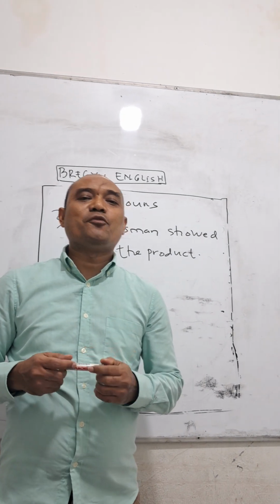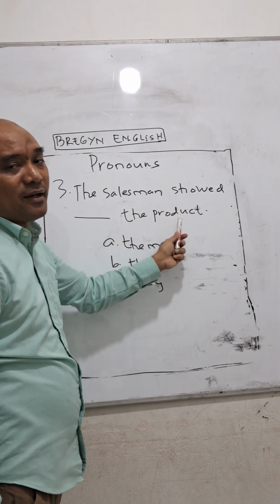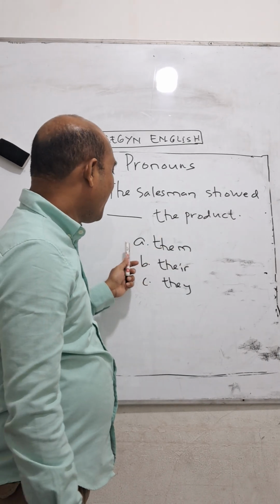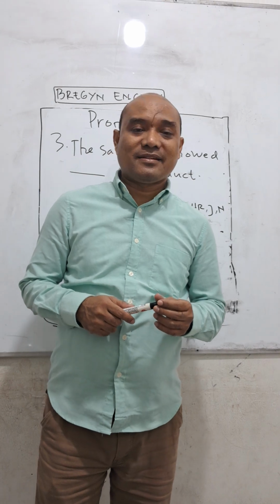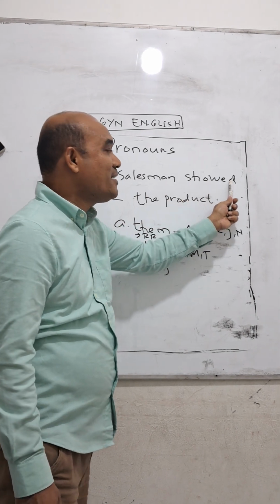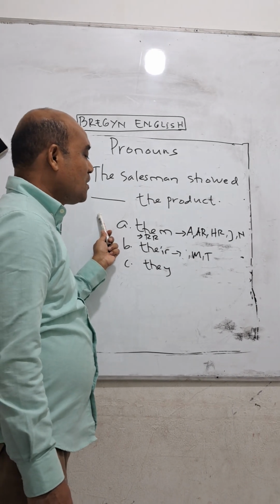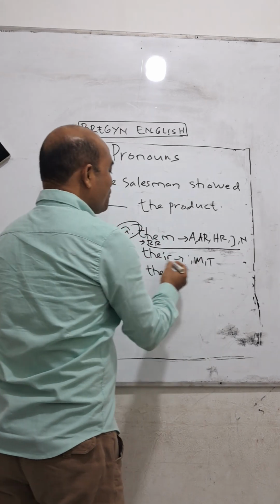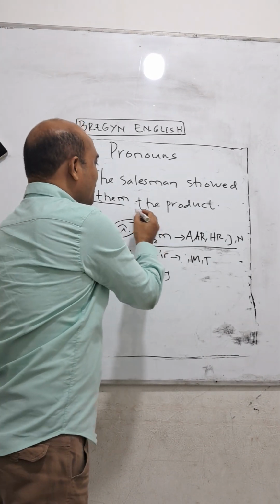The usage of Pronouns